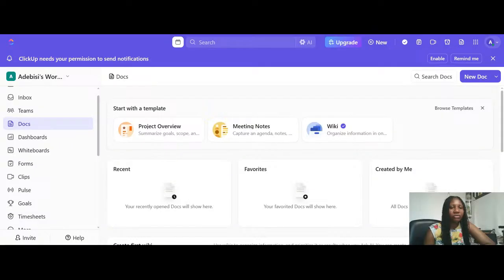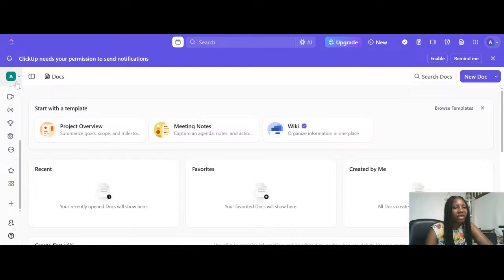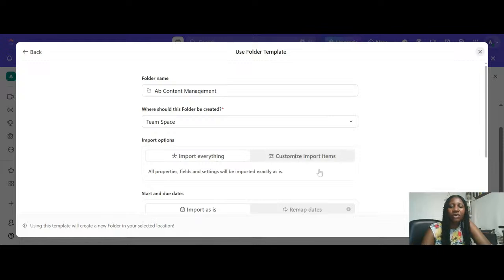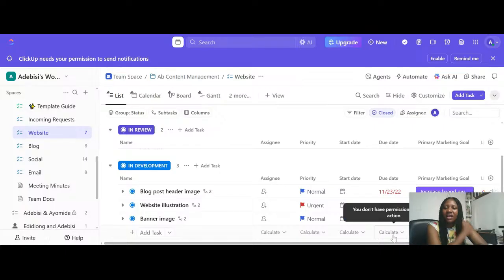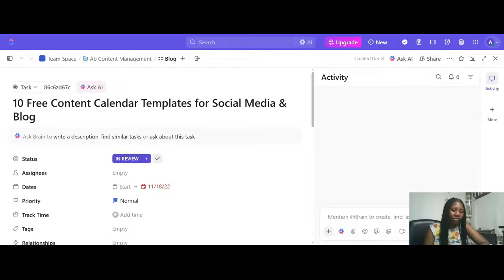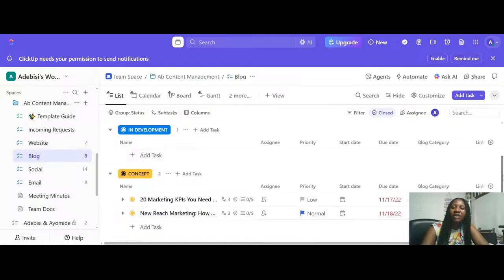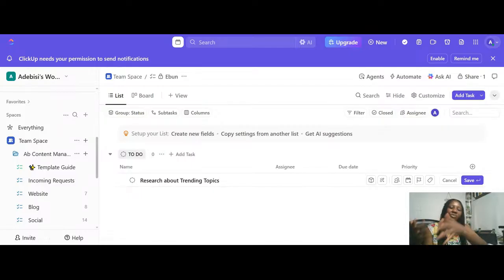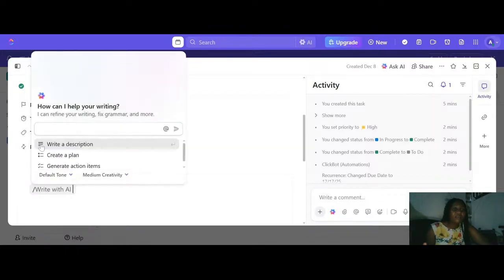Essential VA Tool Series 3: How VAs Master ClickUp to Manage Founders & Scale Lean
Every virtual assistant (VA) needs to master ClickUp—the all-in-one platform that brings tasks, docs, chat, and goals into a single, lean workspace. This is the Essential VA Tool that moves you from simply doing tasks to managing the entire operation.

In Series 3, I show you how to use ClickUp to create a win-win system:

Founder Focus: Setting up the ClickUp Hierarchy (Spaces, Folders, Lists) for ultimate visibility and clear accountability.

VA Proactiveness: Mastering Automations and Custom Fields to eliminate repetitive work and manage projects without constant check-ins.

Budget-Friendly Scaling: Leveraging ClickUp's many views (List, Board, Calendar) and the Docs feature to replace multiple paid subscriptions.

Ready to become the indispensable project manager your founder can't live without? Let's dive in!